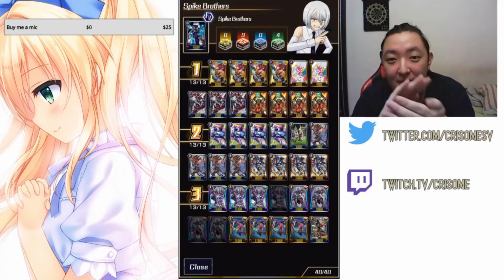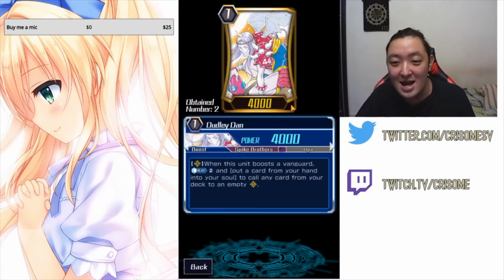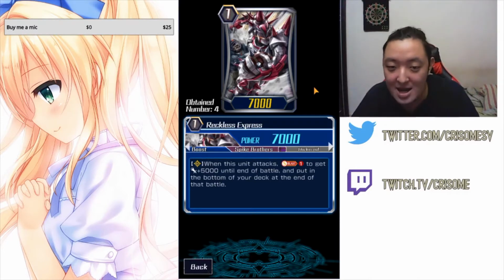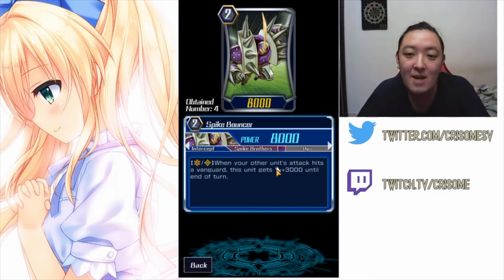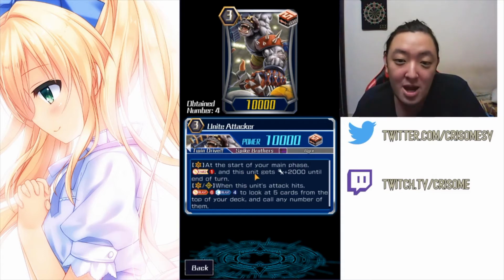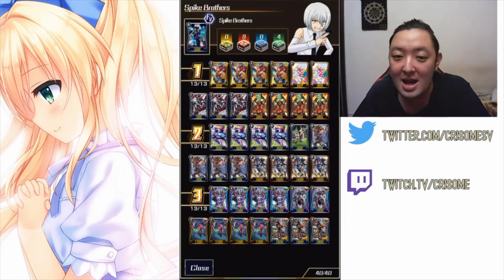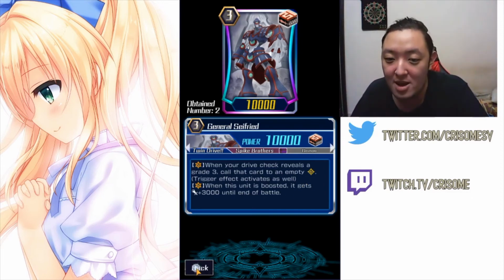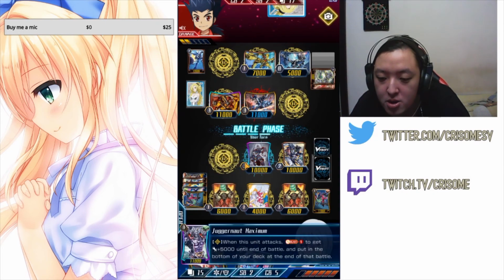How to Spike | Vanguard Zero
Learn the wonders of spike brothers